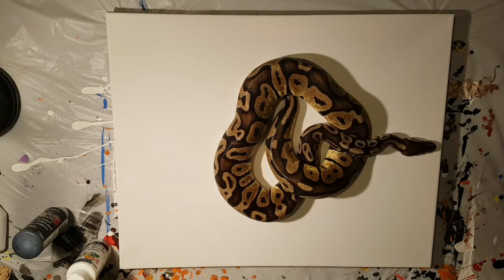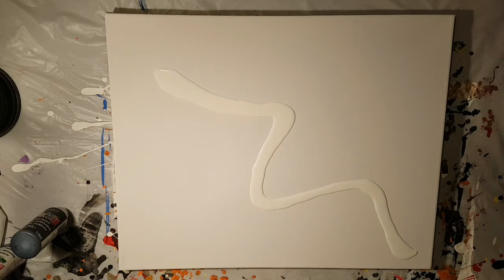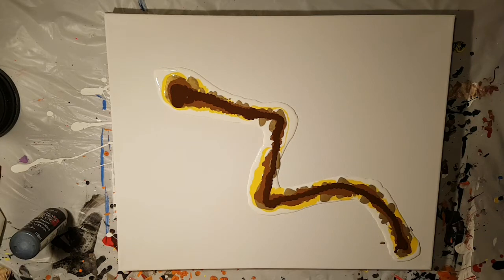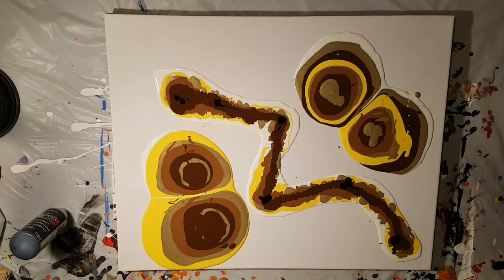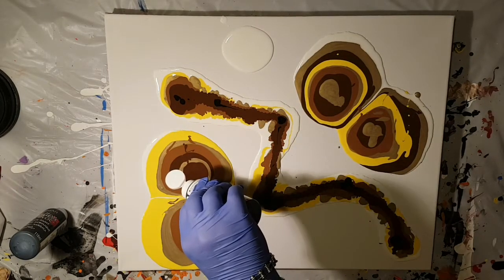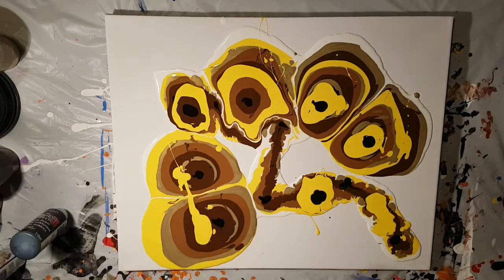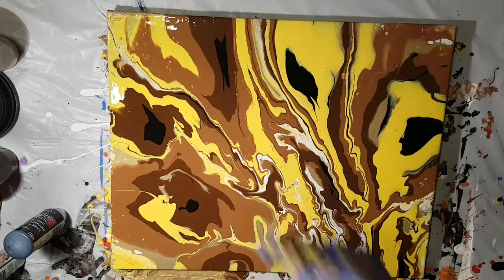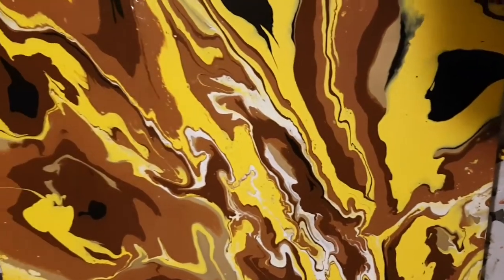Ball Python inspired acrylic pour. Fluid painting with colors inspired by my royal python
Acrylic pour using colors inspired by my pet ball python Wendy.  White,  yellow,  gold,  light brown,  brown and black.